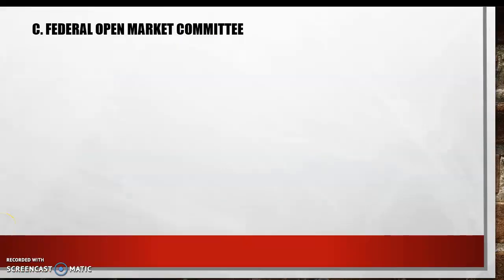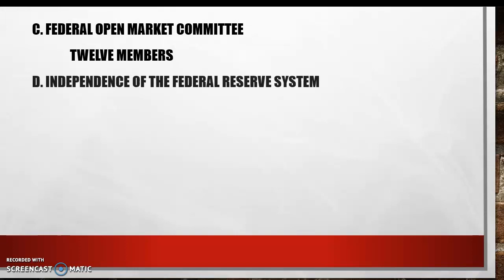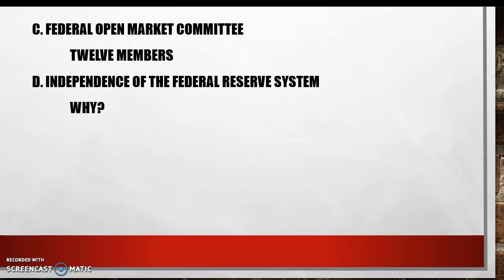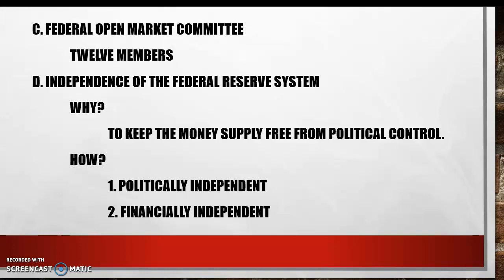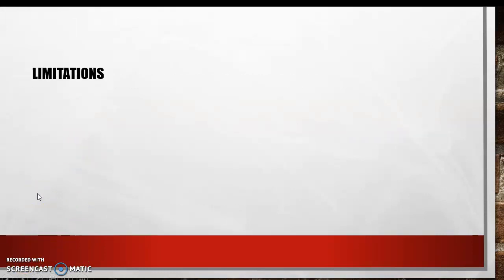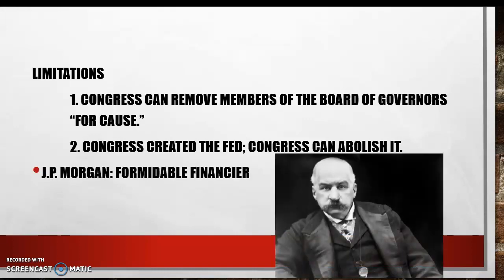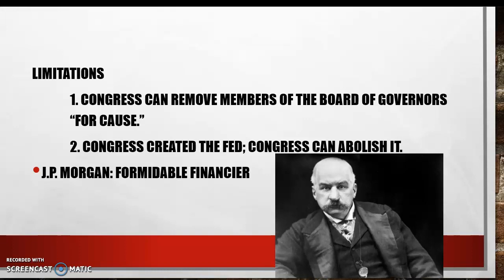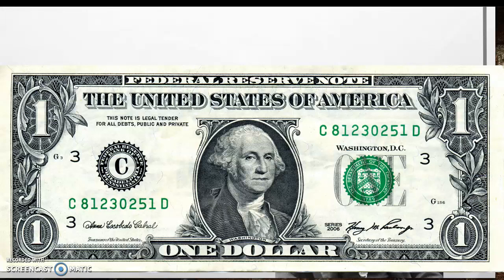Ch. 11 I Central Banking (Part 2)